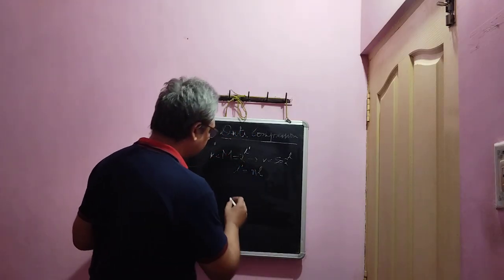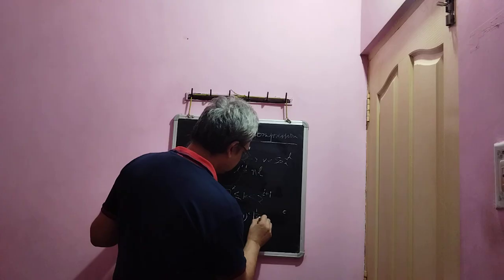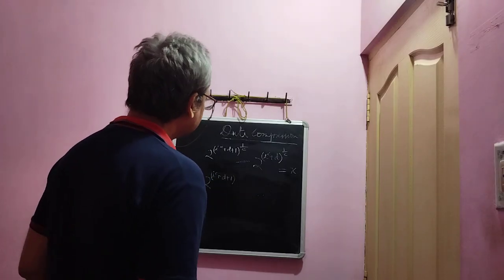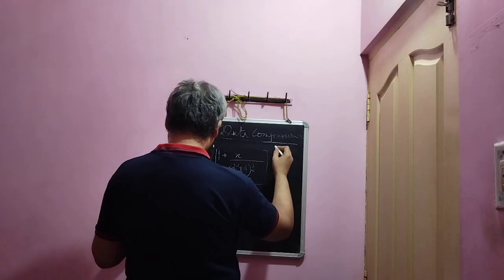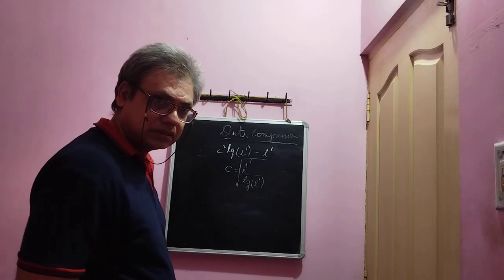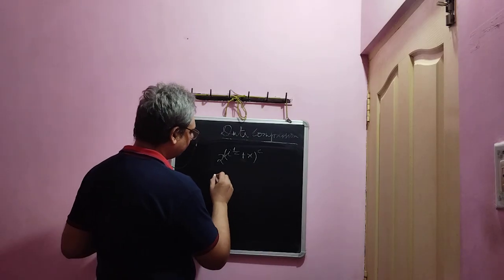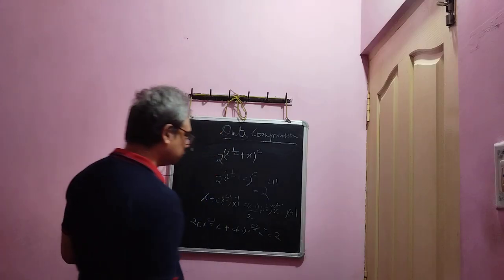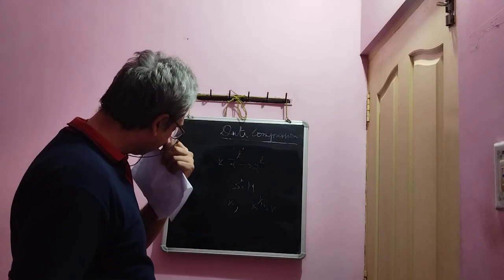Lossless data compression using a couple of complimentary approaches.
A couple of similar methods for lossless data compression.